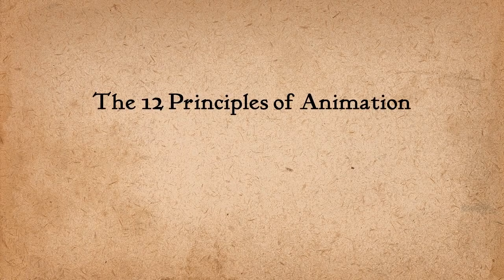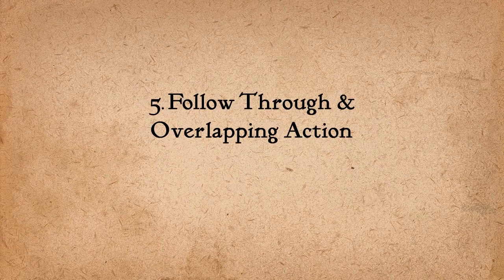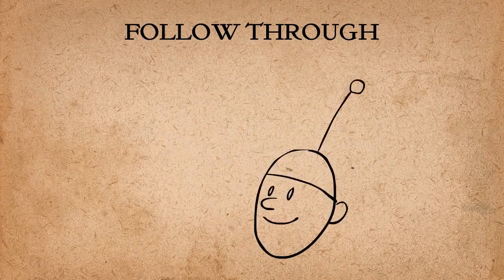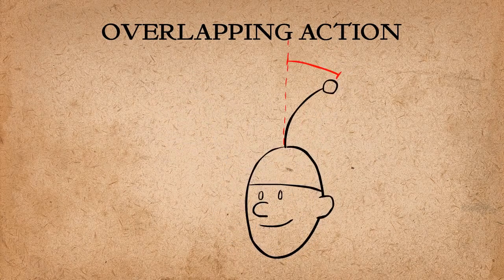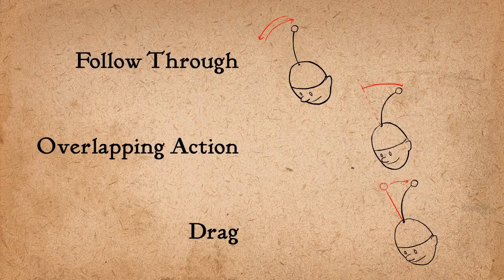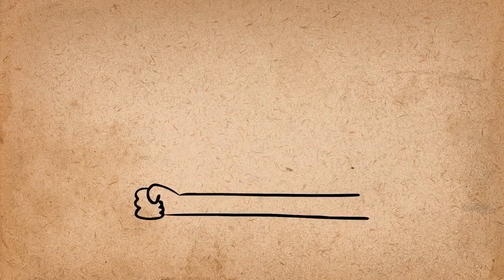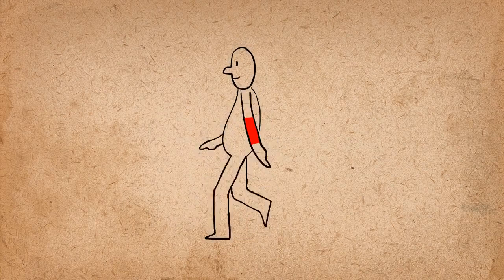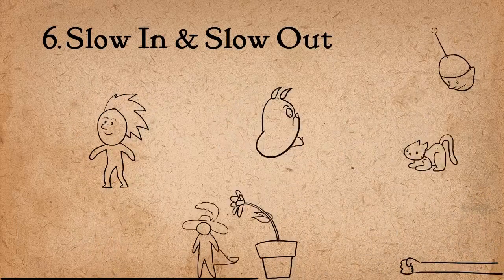5. Инерция и нахлест - 12 приципов анимации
5. Follow Through & Overlapping Action - 12 Principles of Animation